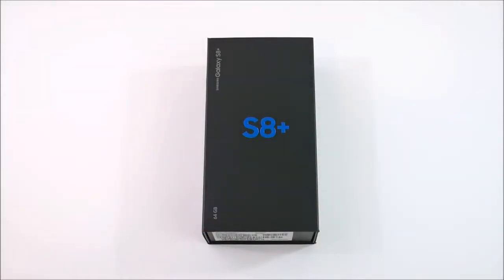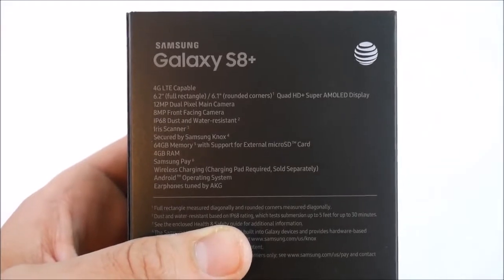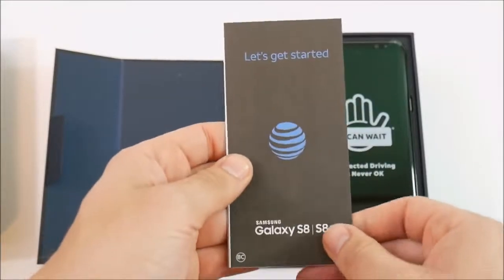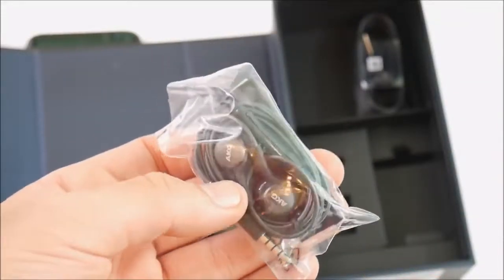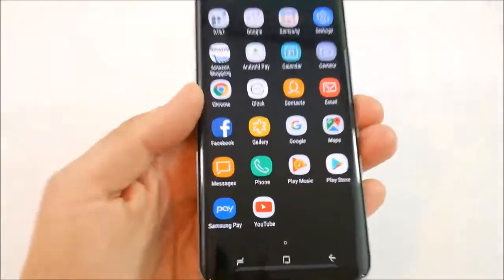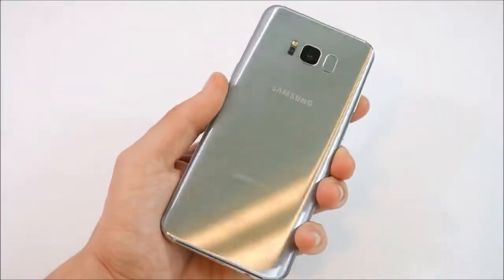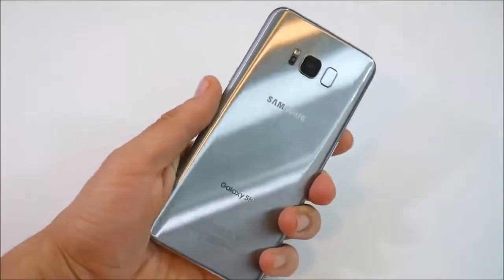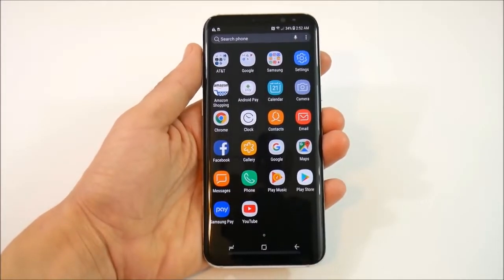GalaxyS8Nation S8 Plus Unboxing & First Impressions!